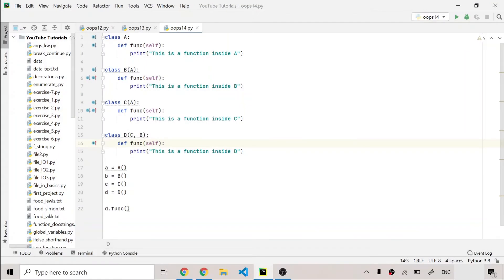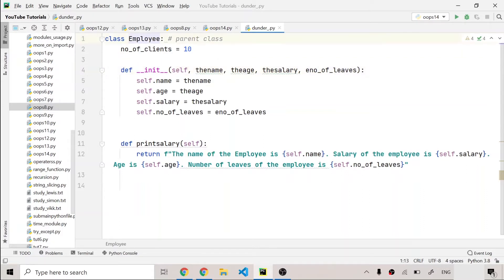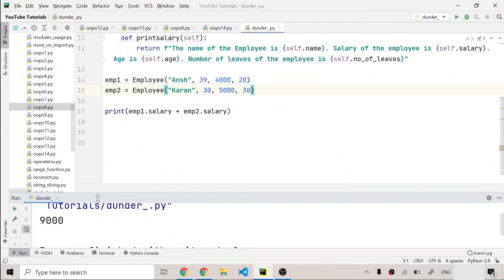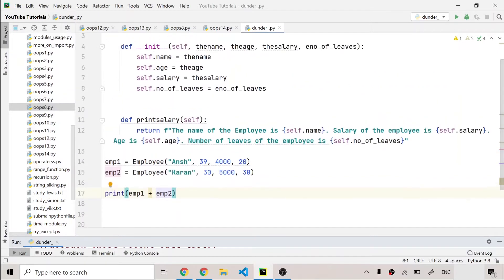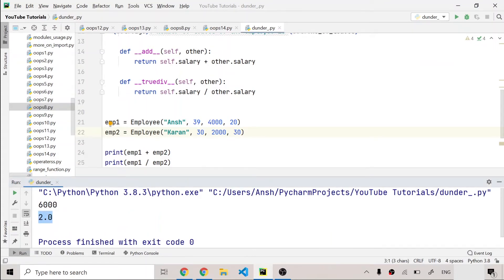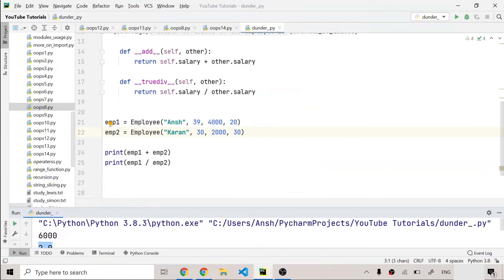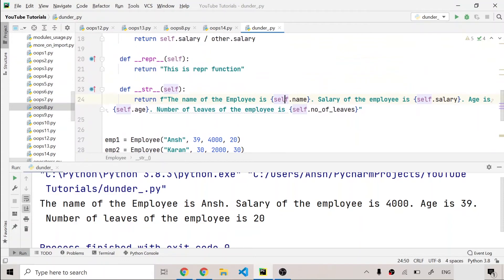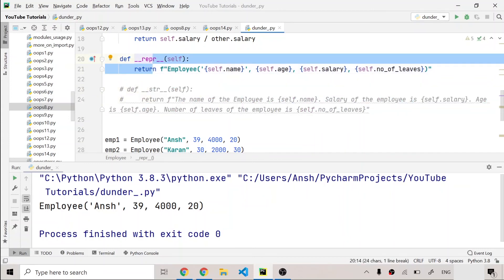Operator Overloading & Dunder methods | Python for Absolute Beginners in English | #66